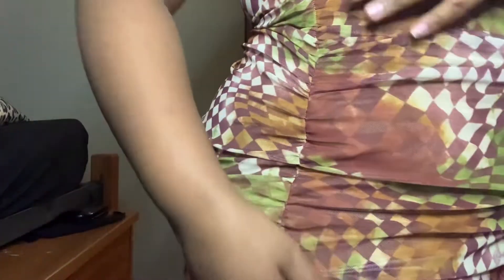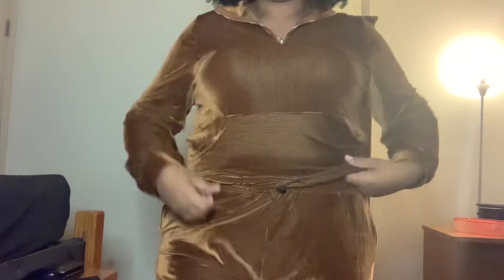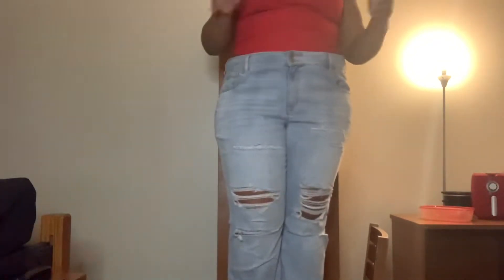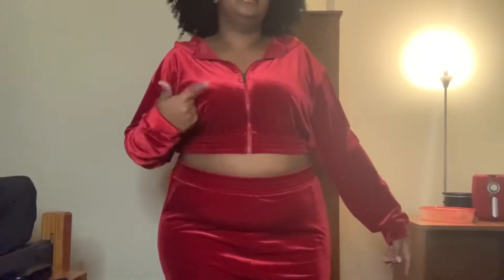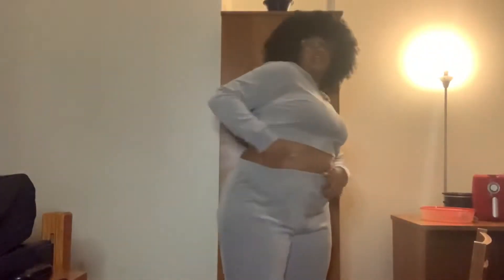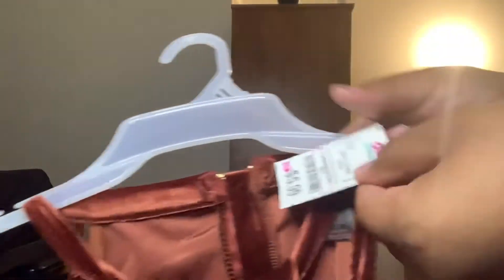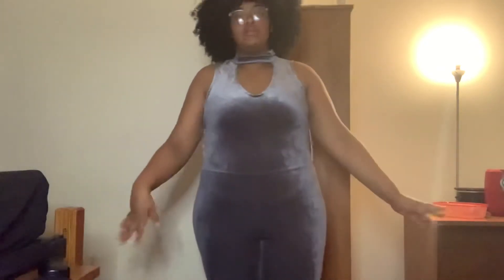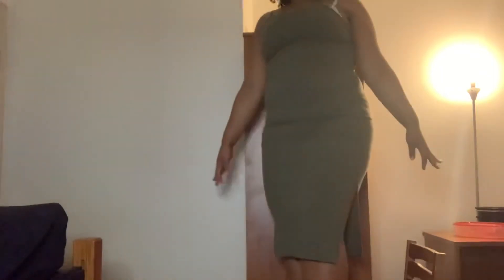COLLECTIVE HAUL *Plus Size Edition* Boohoo, Fashion nova, and Shein!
2021 Collective haul
I brought some clothes for $2-$5
I brought clothes from DD’s Discount, Ross, Good will, Rainbow , it’s fashion metro ,and Walmart
The brands are Hot kiss, Fashion nova, It’s fashion metro, old navy, American eagle, boohoo, and more
This is part one of the collective haul I have more clothes and shoes

If you want to go on my Instagram just to troll me gtf, you will be blocked have a blessed day.😉